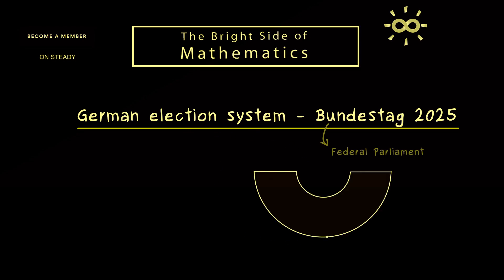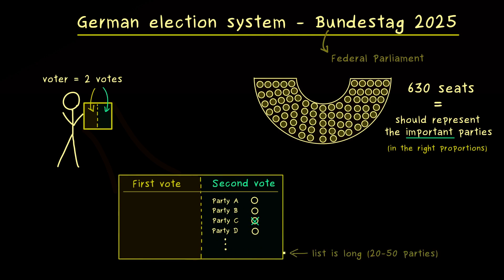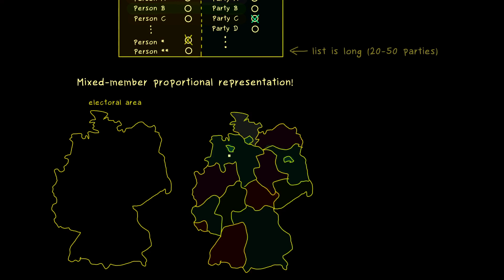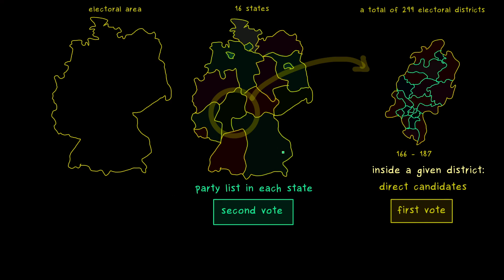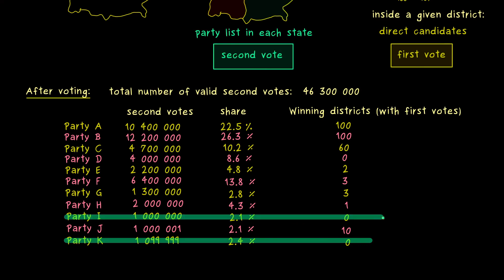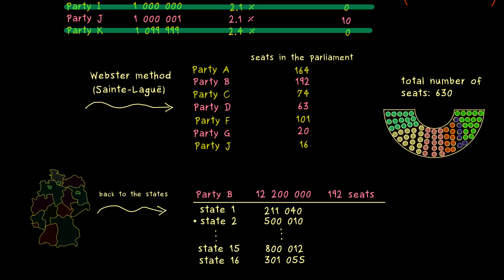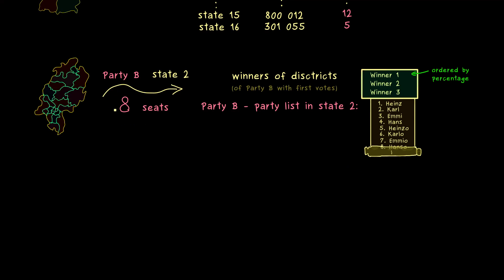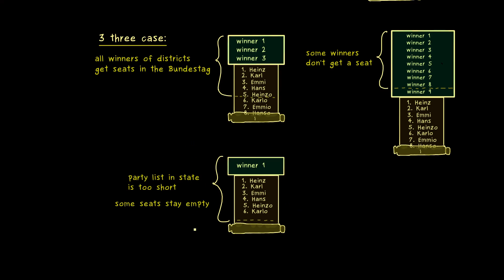German Election System - Bundestag 2025 - New Voting System Explained [dark version]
We explain the new system that is used in 2025 election for the first time. We also explain "Erststimme", "Zweitstimme", state list, party list, 5%-threshold, and how the Webster method is used to distribute the seats proportionally.